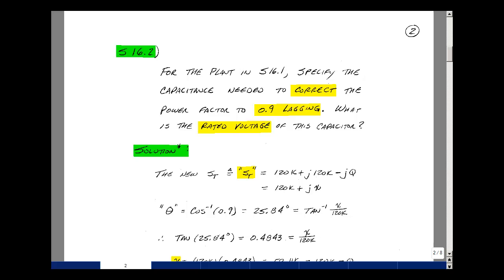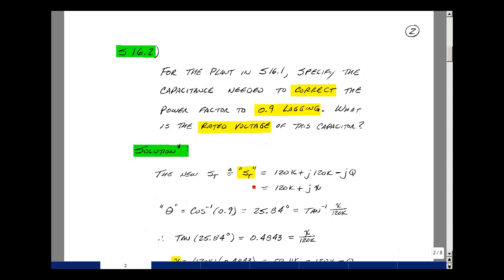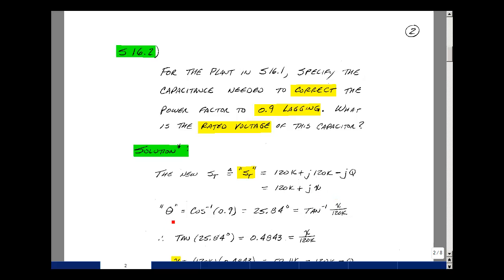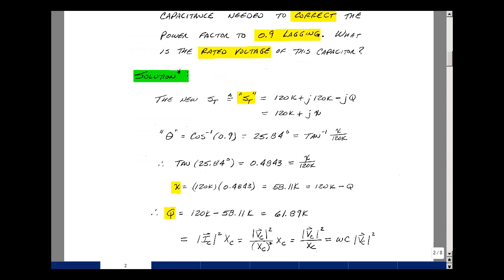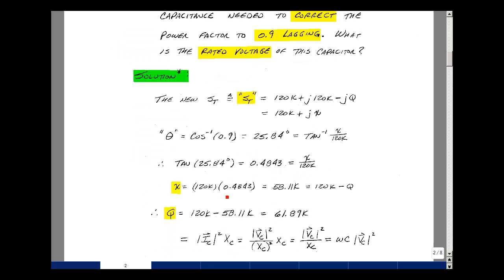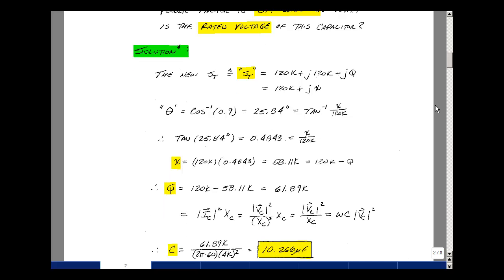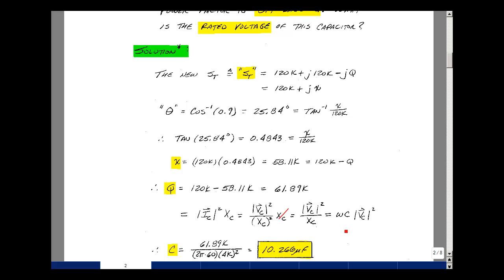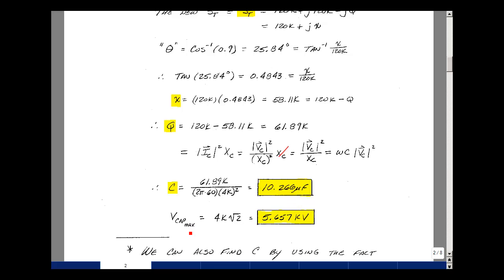ECE202msu: Chapter 16 - Supplemental Prob. S16.2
This video is a lecture from the ECE 202 ebook by Gregory M. Wierzba. The material covered is from Chapter 16: Supplemental Problems and Solutions p 2.